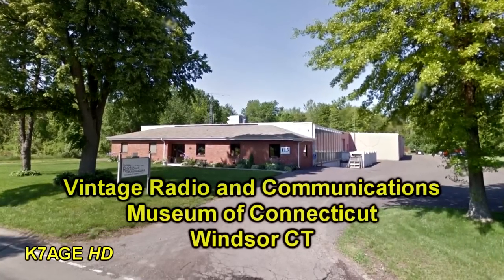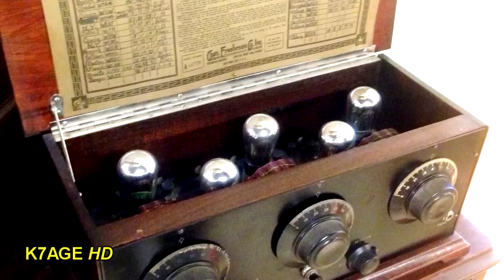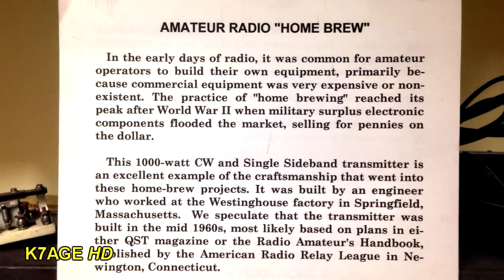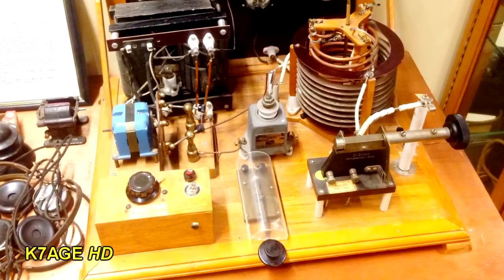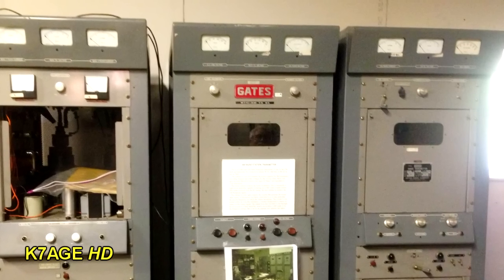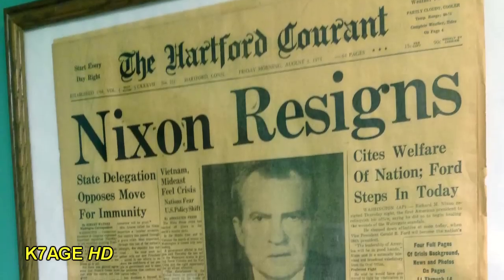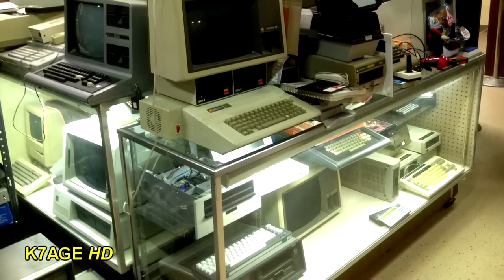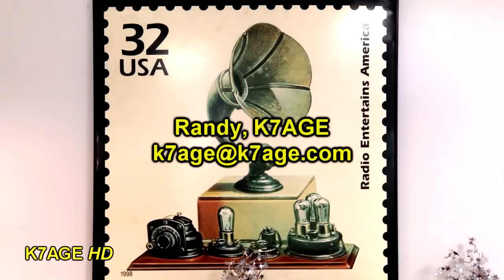Vintage Radio and Communications Museum Tour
After my visit to W1AW and ARRL Headquarters, I stopped by the museum. This place has everything. Ham radio, old radios, tubes, televisions, telco, film, computers and on and on.

If you go to visit the ARRL, you must leave some time to visit the museum.